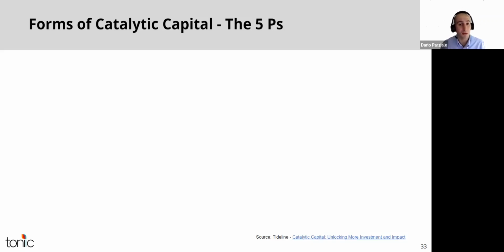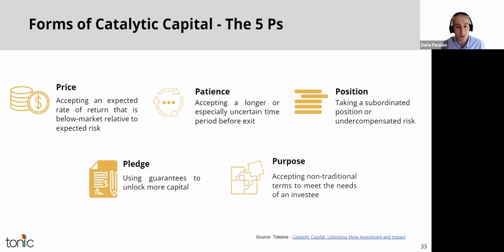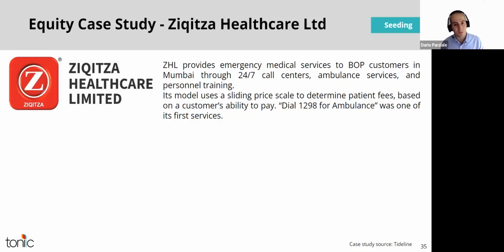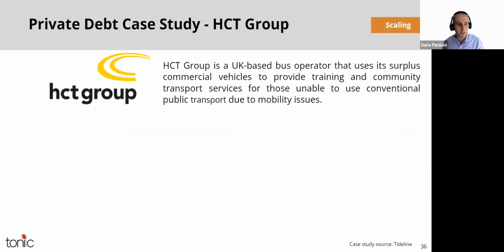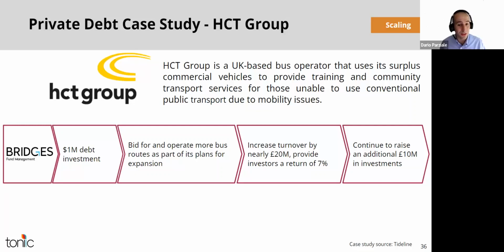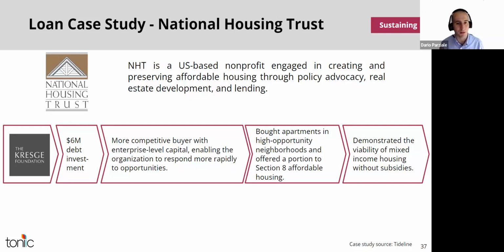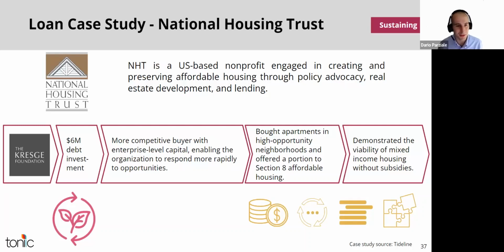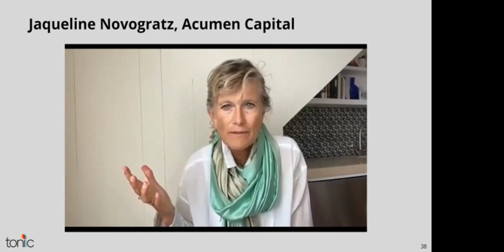Catalytic Capital - Inspire (Module1) - Lesson 4 (How Catalytic Capital Enables Impact)